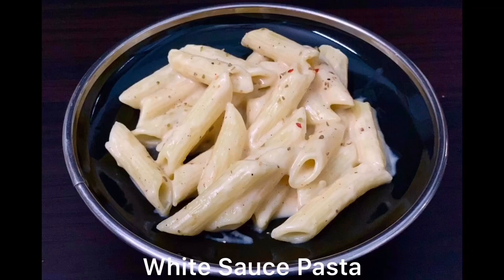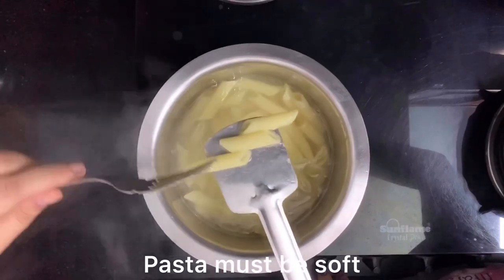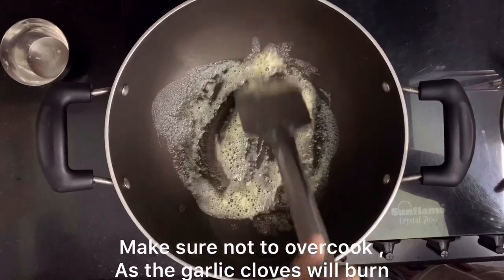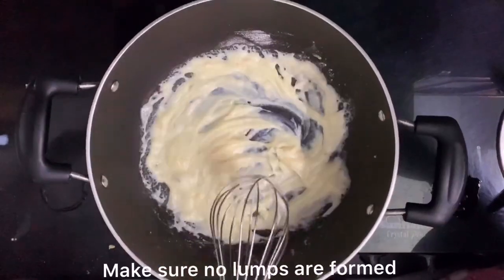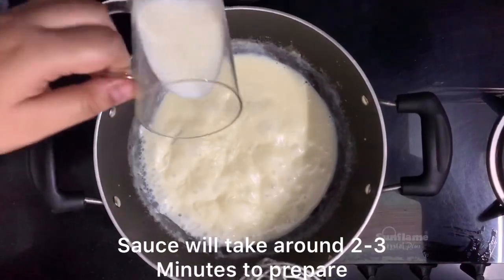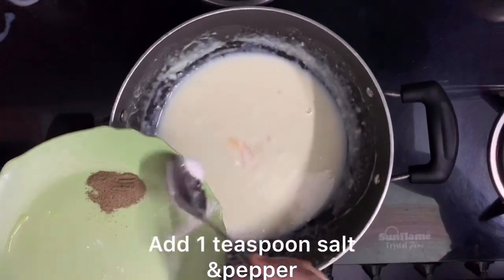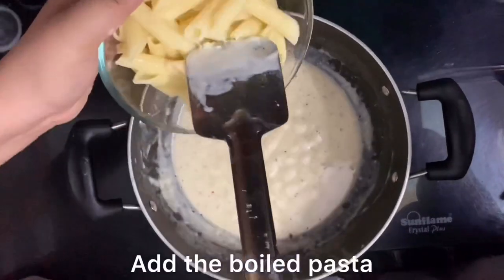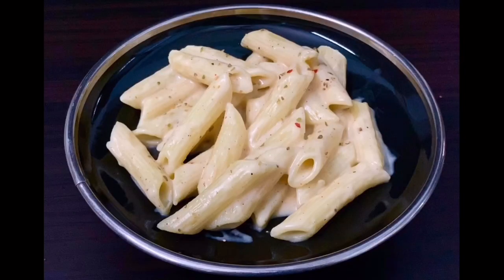White Sauce Pasta/Pasta in White sauce/ Cafe style white sauce pasta/Penne in white sauce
White Sauce Pasta is silky smooth and aromatic sauce made from butter, milk and all purpose flour and is loved by all and specially teenagers. It’s the most ordered dish on Cafe’s.
We need :
1 bowl of pasta ( Take as per your preference) .
1 tablespoon of Butter.
1&1/2 tablespoon of All Purpose Flour.
1 big cup Milk .
1/2 onion , 1 bay leaf & 1 clove for flavour.
1/2 teaspoon salt or as per your taste
1/2 teaspoon of pepper
1/2 teaspoon chilli flakes
1/2 teaspoon oregano

Procedure:
Boil the pasta by adding water that should  3-4 inch above the pasta .
Add little salt and oil to not let the pasta stick together.

Making of white sauce :
Add 1 tablespoon Butter.
Add 1&1/2 tablespoon of All Purpose Flour.
Add 1 big cup Milk in 3 portions ( adding the milk in proportion will help the sauce cook better).
Take 1/2 onion , 1 bay leaf & 1 clove , poke them together and cook in sauce for about 1 minute to get the good flavour.
After 1 minute take out the 3.
Now add 1/2 teaspoon salt or as per your taste and 1/2 teaspoon of pepper.
Also add 1/2 teaspoon Chilli flakes and 1/2 teaspoon Oregano.
Add the boiled pasta and let it cook for a minute.
Our pasta is ready to serve...

Note - This video is only made with a purpose of teaching cooking .